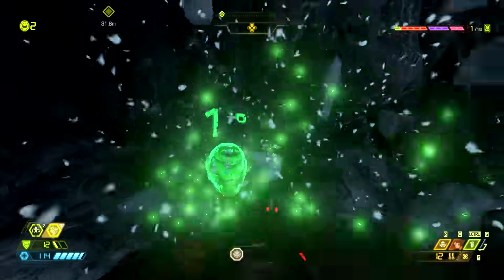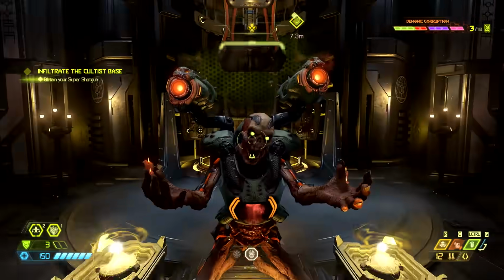Doom Eternal's Nightmare Difficulty Is INSANE!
Doom Eternal is an upcoming first-person shooter video game developed by id Software and published by Bethesda Softworks. It is the fifth main title in the Doom series and a direct sequel to 2016's Doom, and is set to be released on March 20, 2020, for Microsoft Windows, PlayStation 4, Stadia and Xbox One, with a Nintendo Switch version planned for a release at a later date.